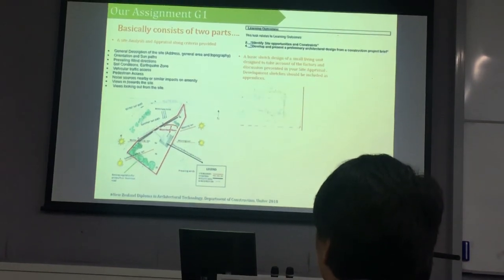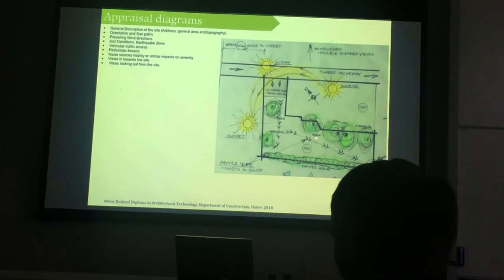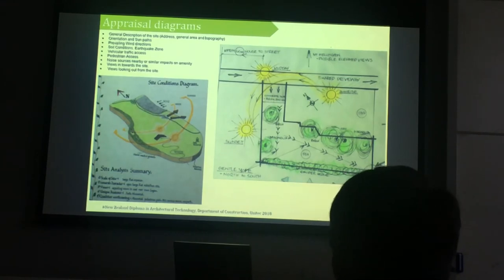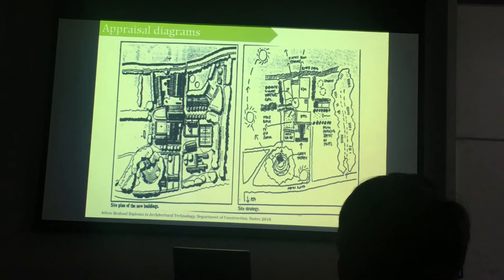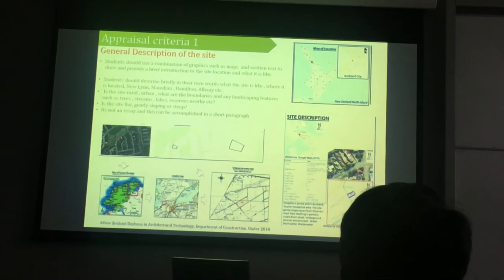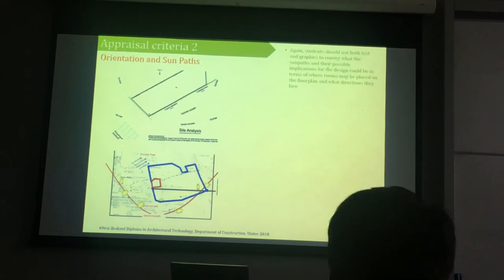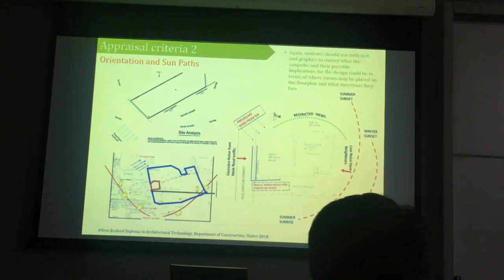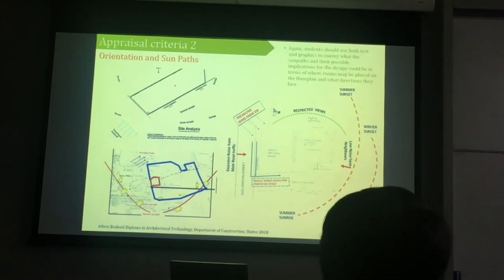CIBC 5044 1️⃣ 8/08/2018